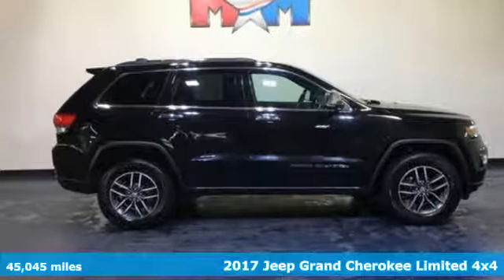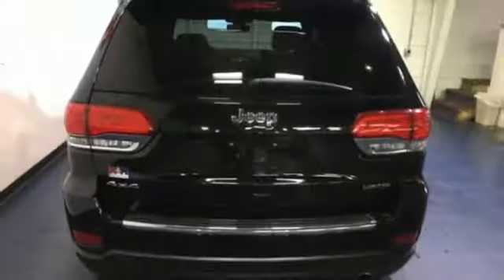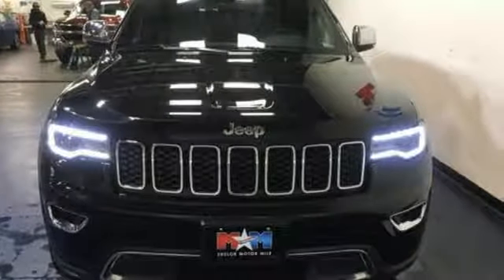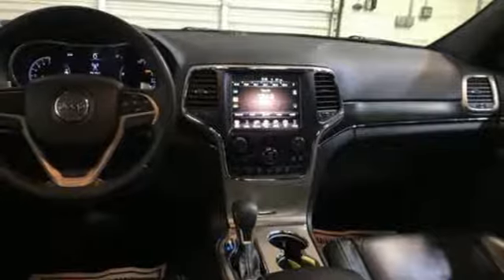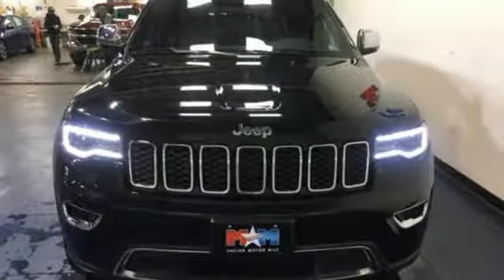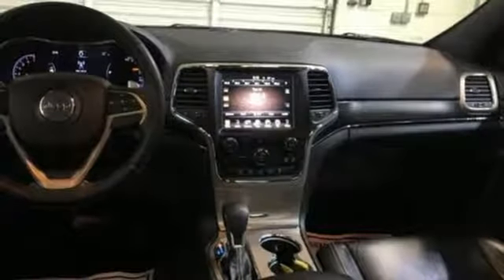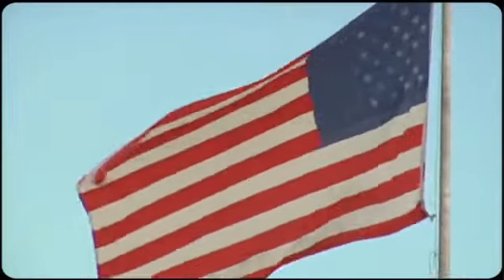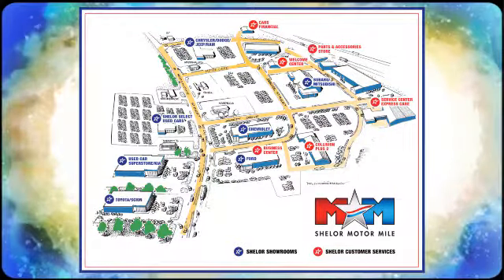Used 2017 Jeep Grand Cherokee Christiansburg VA Blacksburg, VA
Year: 2017
Make: Jeep
Model: Grand Cherokee
Trim: Limited 4x4
Engine: 3.6L V6 Cylinder Engine
Transmission: 8-Speed A/T
Color: Diamond Black Crystal Pearlcoat
Interior: Black
Mileage: 45045
Stock #: X53947
VIN: 1C4RJFBG3HC932205
Nice, CARFAX 1-Owner. WAS $28,989, FUEL EFFICIENT 25 MPG Hwy/18 MPG City!, $1,400 below NADA Retail! NAV, Sunroof, Heated Leather Seats, Power Liftgate, 4x4, iPod/MP3 Input, Back-Up Camera, Heated Rear Seat, LUXURY GROUP II CLICK NOW!br /br /KEY FEATURES INCLUDEbr /Leather Seats, 4x4, Power Liftgate, Heated Rear Seat, Back-Up Camera, iPod/MP3 Input, Aluminum Wheels, Dual Zone A/C, Heated Leather Seats. Rear Spoiler, MP3 Player, Remote Trunk Release, Privacy Glass, Keyless Entry. br /br /OPTION PACKAGESbr /LUXURY GROUP II Ventilated Front Seats, Bi-Xenon HID Headlamps, Auto High Beam Headlamp Control, Rain Sensitive Windshield Wipers, LED Daytime Running Headlamps, 9 Amplified Speakers w/Subwoofer, 506 Watt Amplifier, Power Tilt/Telescope Steering Column, Cargo Compartment Cover, Automatic Headlamp Leveling System, Dual-Pane Panoramic Sunroof, LED Fog Lamps, Radio: Uconnect 3C w/8.4 Display, Nav-Capable! See Dealer for Details, Uconnect Access, For Details Visit DriveUconnect.com, 8.4 Touchscreen Display, Roadside Assistance & 9-1-1 Call, Integrated Voice Command w/Bluetooth, Instrument Cluster w/Off-Road Disp, Pages, RADIO: UCONNECT 3C NAV W/8.4 DISPLAY SiriusXM Travel Link, HD Radio, Instrument Cluster w/Off-Road Disp, Pages, GPS Navigation, Rear View Auto Dim Mirror, Uconnect Access, For Details Visit DriveUconnect.com, 8.4 Touchscreen Display, Roadside Assistance & 9-1-1 Call, Integrated Voice Command w/Bluetooth, SiriusXM Traffic, TRANSMISSION: 8-SPEED AUTOMATIC (845RE) (STD), ENGINE: 3.6L V6 24V VVT UPG I W/ESS (STD). br /br /OUR OFFERINGSbr /At Shelor Motor Mile we have a price and payment to fit any budget. Our big selection means even bigger savings! Need extra spending money? Shelor wants your vehicle, and we're paying top dollar! br /br /Tax DMV Fees & $597 processing fee are not included in vehicle prices shown and must be paid by the purchaser. Vehicle information is based off standard equipment and may vary from vehicle to vehicle. Call or email for complete vehicle specific informatiobr / Chevrolet Ford Chrysler Dodge Jeep & Ram prices include current factory rebates and incentives some of which may require financing through the manufacturer and/or the customer must own/trade a certain make of vehicle. Residency restrictions apply see dealer for details and restrictions. All pricing and details are believed to be accurate but we do not warrant or guarantee such accuracy. The prices shown above may vary from region to region as will incentives and are subject to change.